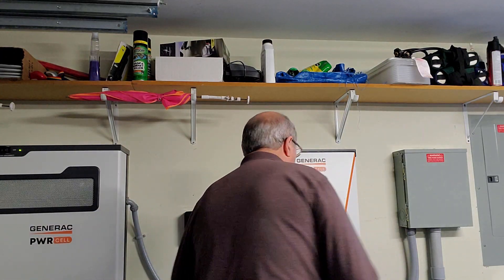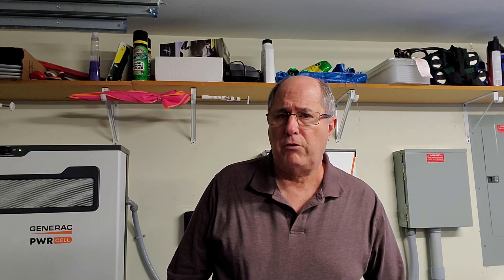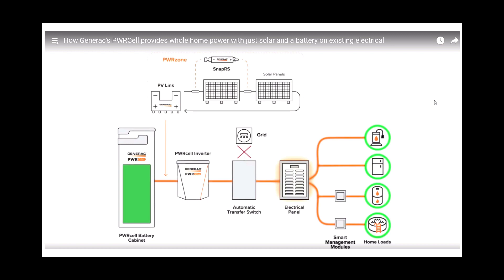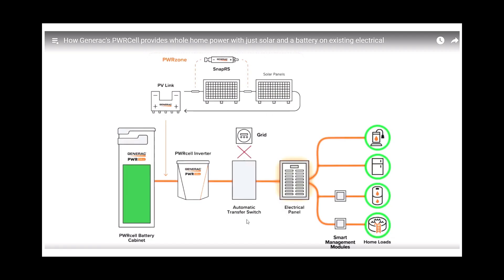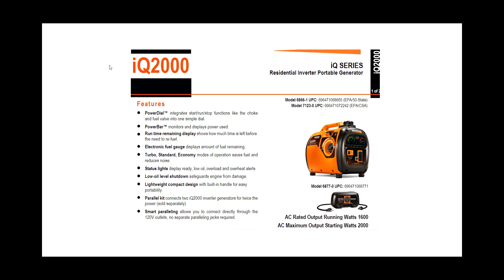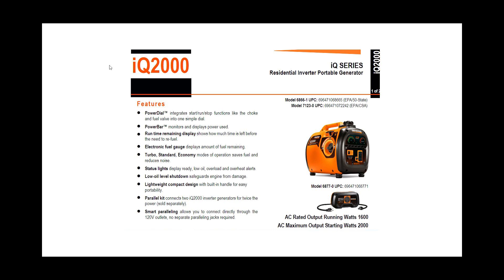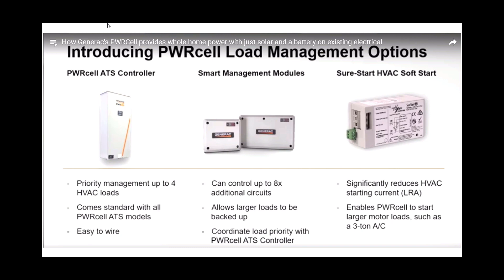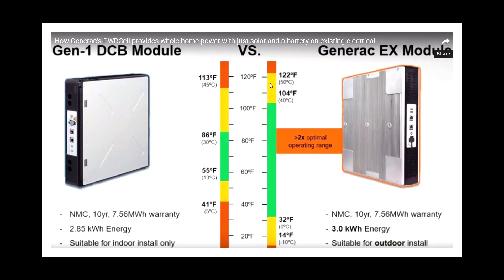Generac PWRCELL Generators and Upgrades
This video will detail how you can connect an external generator to the PWRCell system.  It will also detail Whole House Power upgrades and a new improved PWRCell battery.